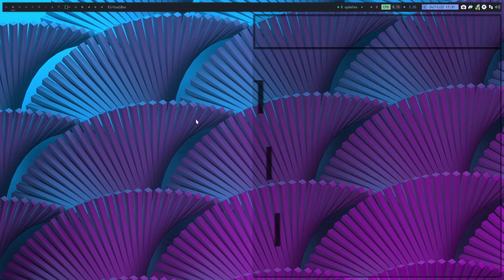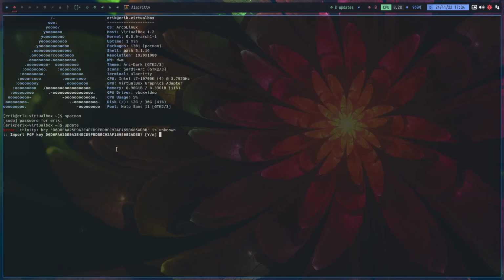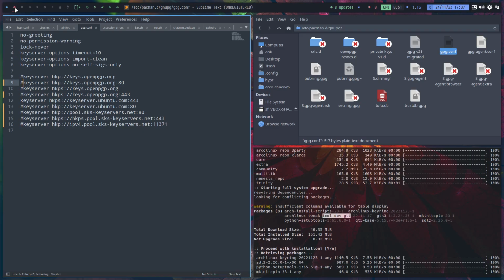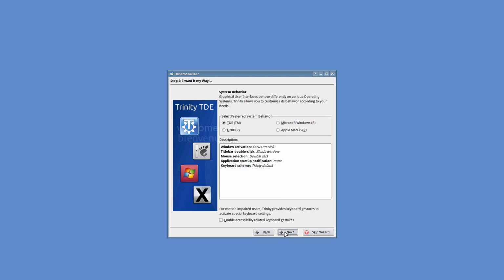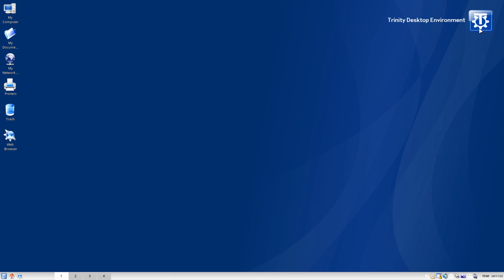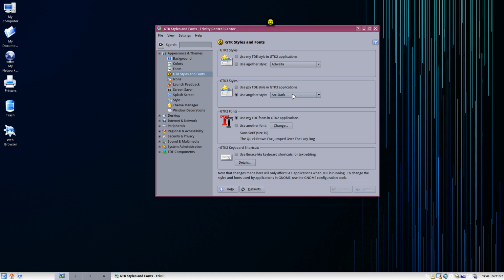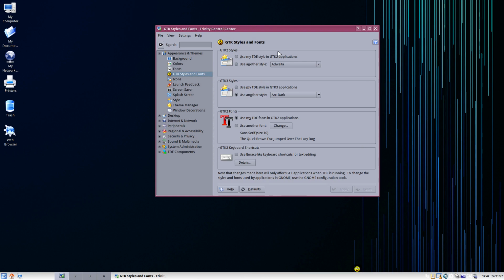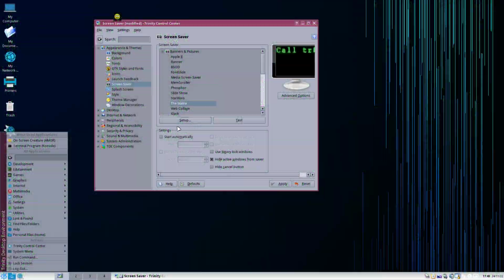ArcoLinux : 3129 Installing Trinity on any Arch Linux system